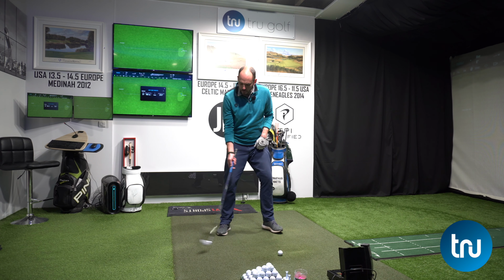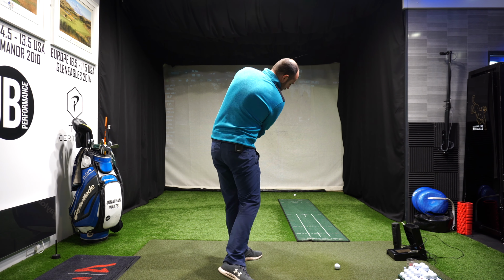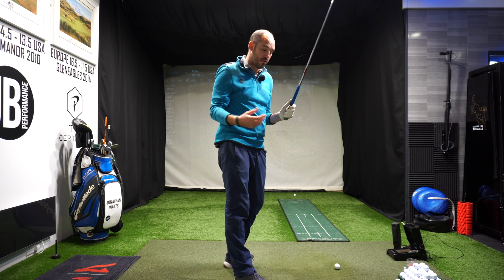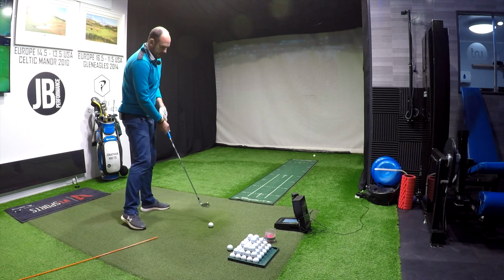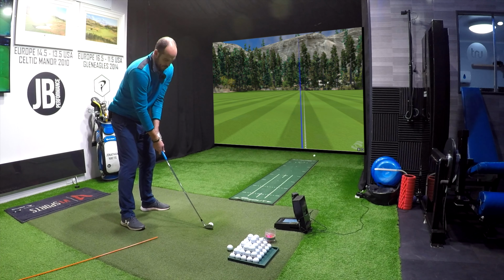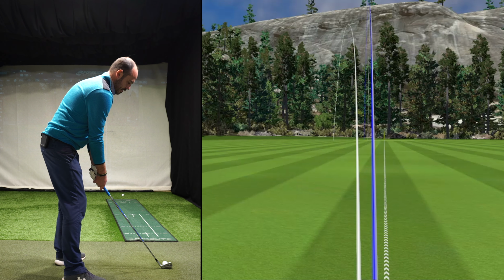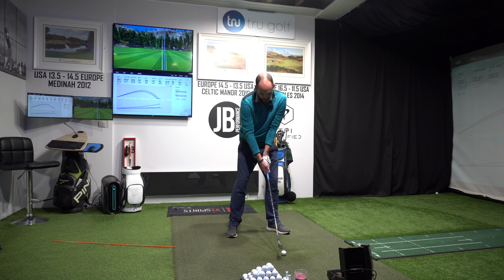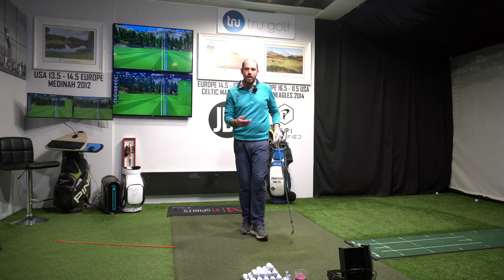HOW TO EASILY CLEAR YOUR HIPS IN THE GOLF SWING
Your lower body is vital to produce speed in your golf swing. Use this simple drill to help fire your hips in the downswing.

Getting your body open at impact will produce a body style release to increase your control of the clubface.